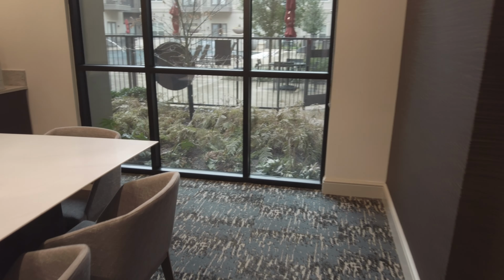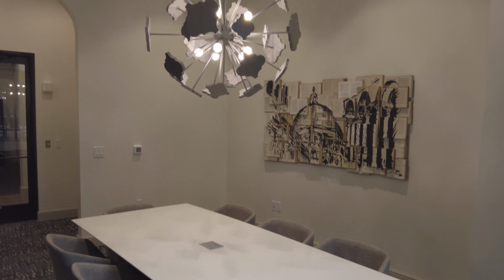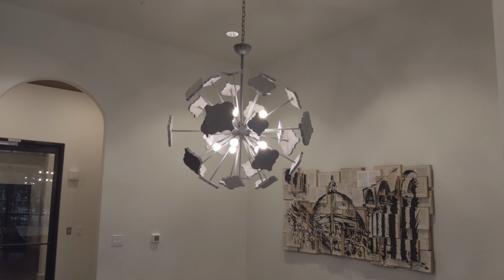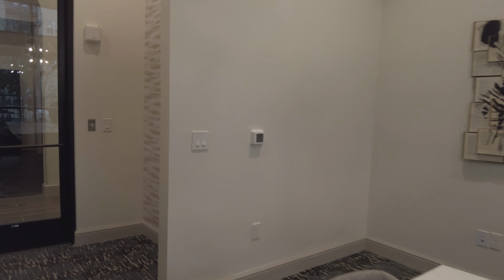Lucia Apartments | Frisco TX | Perfect CoWorking Areas!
This video shows off the great co-working areas of the Lucia.
The Lucia is a beautiful, recently built luxury apartment in Frisco TX.

Ready to find out more about this beautiful apartment?
Please use our service: Uptown101.
We are the premiere leasing service in the Dallas TX Area.